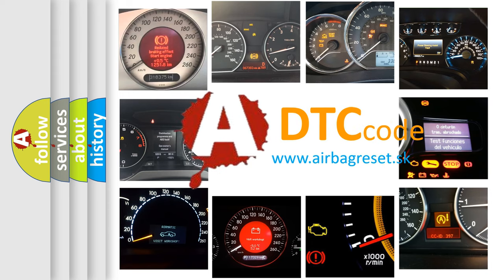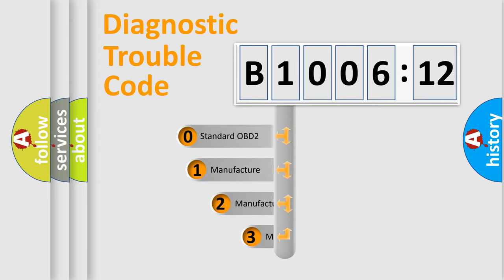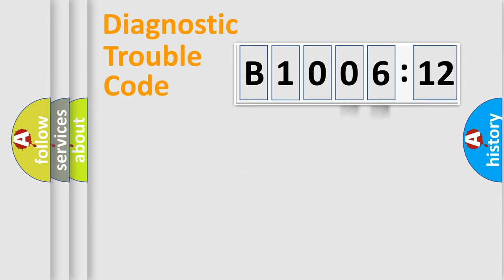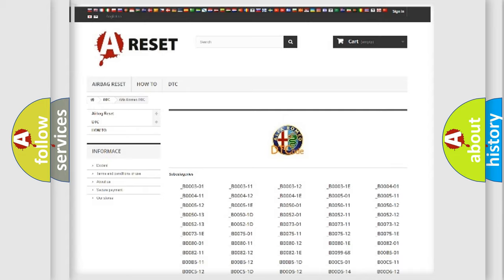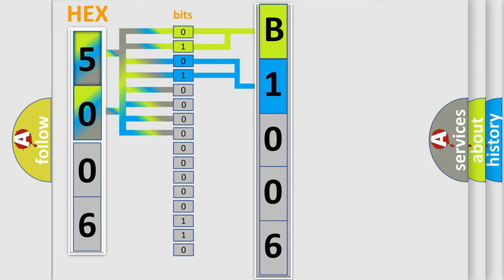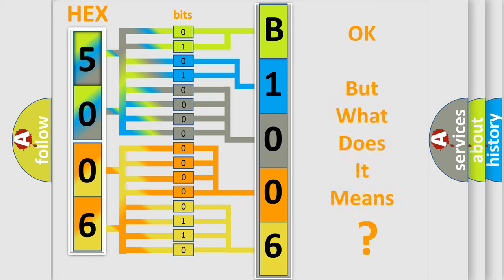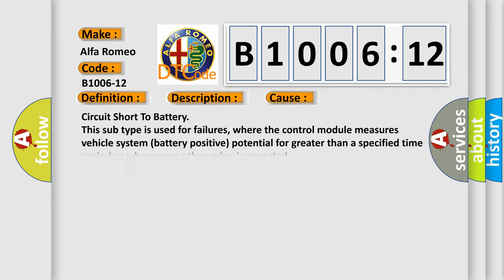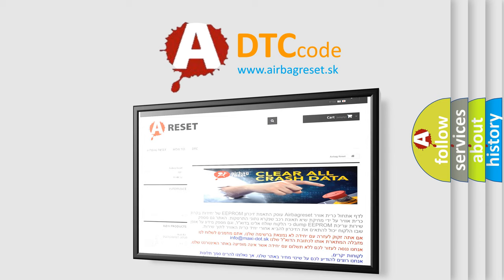DTC Alfa-Romeo B1006-12 Short Explanation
Contents:
0:21 Basic DTC analysis according to OBD2 protocol standard.
1:48 Insight into programming
2:58 A diagnostically understandable description of the Diagnostic Trouble Code
3:05 Basic error definition

Make:
Alfa Romeo
Code:
B1006-12
Definition:
Fuel Level First Sensor-Circuit Short To Battery
Description:
The Fuel Level Sensor signal voltage is above 4.9 volts for more than 6.3 seconds.